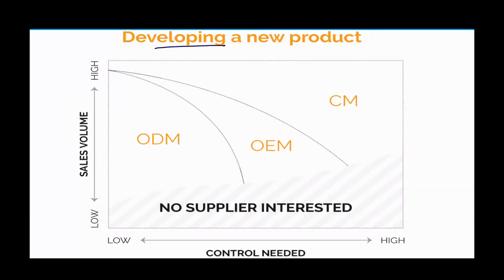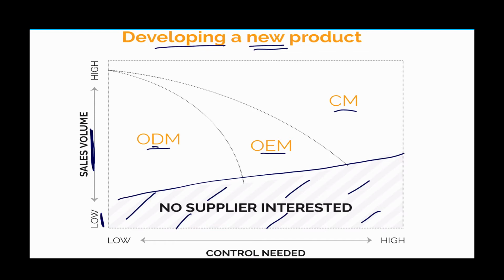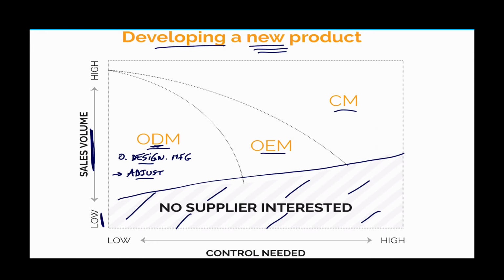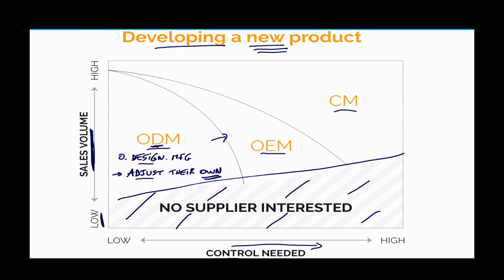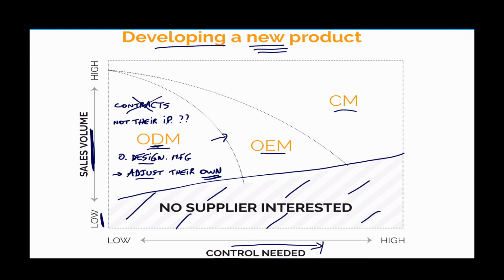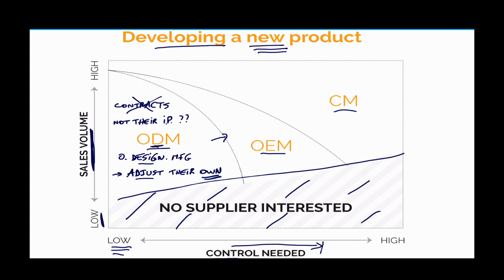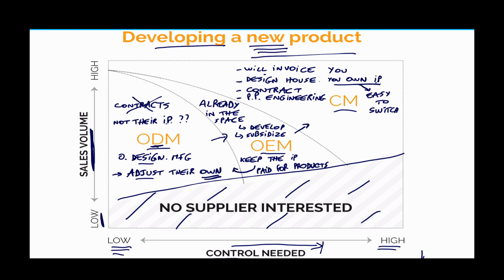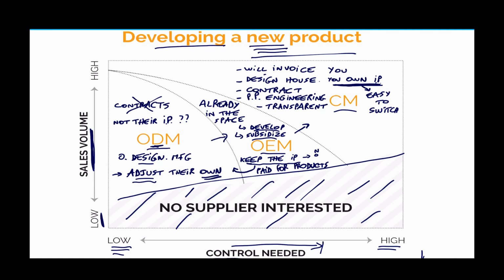Developing A New Product - What Supplier Options Do I Have?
If you're developing a new product and need to find a supplier in China to produce it, what are your options?
Firstly your sales volume will be critical to finding a supplier. If it is too low, it's unlikely any suppliers will be interested in accepting the order as it is too small to warrant their time and attention.
If your order volumes are larger, then you have 3 options.ODM, OEM, and Contract Manufacturer. Each of these suppliers differs in some key ways.

► ODM
An ODM already has their own products & designs, but they will help you make adjustments to their existing product in order to create your new product and get it to market quickly.
BUT, beware! You will not own the IP, as this has been developed by the ODM, therefore they control the project and relationship as they can dictate pricing and whether or not they will even sell 'your product' to you! You are essentially their distributor.

► OEM
The OEM is already in your new product's niche and has experience in developing and producing similar products. They will usually subsidize a part of your new product development and perhaps the tooling cost, too. Their in-house team helps you develop your product from an earlier stage, rather than merely making some changes to an existing product (as with the ODM).
Although they provide valuable expertise to help you develop and manufacture your product, this doesn't come for free. They will often try to retain ownership of your IP as a return on their investment of providing engineers, subsidizing tooling cost, etc.

► Contract Manufacturer
Ultimately, the CM is a complete factory that you control. If your order volume is agreeable (they will generally have a higher MOQ than an ODM or OEM), they will be willing to sign a contract with favorable terms to you (including conceding any rights to your IP), as they're invoicing you for ALL work that they do and so are under no pressure simply to deliver 'finished goods' like an OEM.
CMs tend to be strong at pre-production work and following through to production assuring that everything goes well at every stage because they charge for it and they do NOT own the product IP and so you can walk away and find another supplier if you're dissatisfied.

Get help with developing your product and bringing it to market